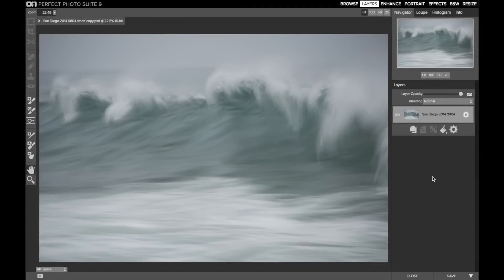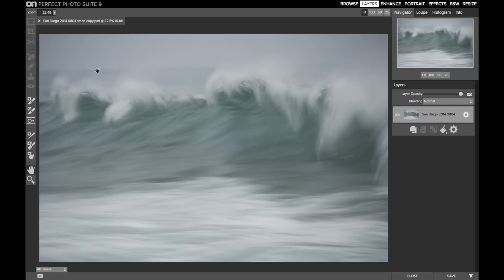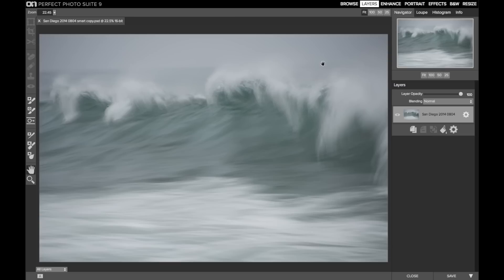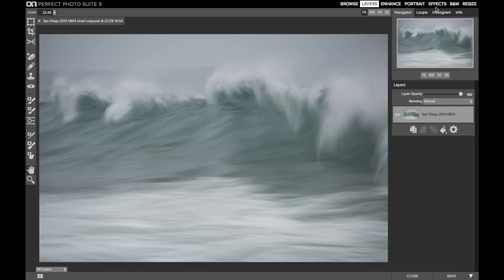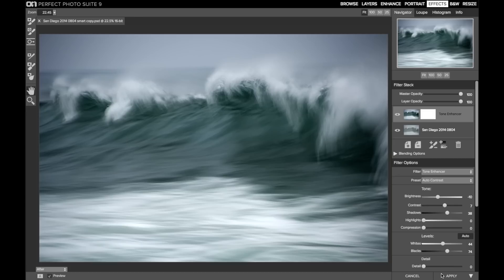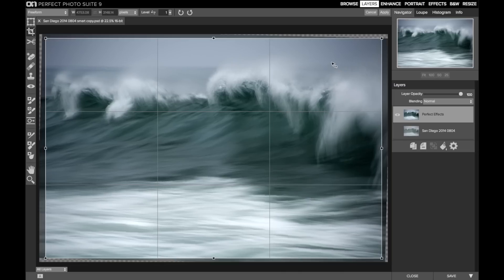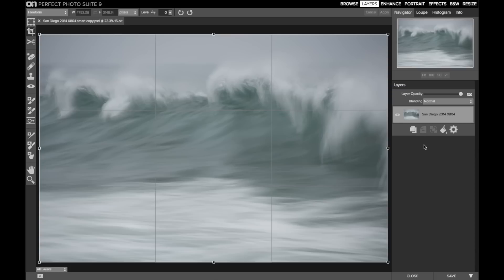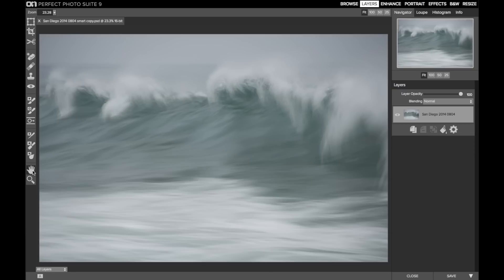A Quick Tip on Leveling in Perfect Photo Suite 9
Watch Scott Davenport walk through how to stylize and level your image in the Perfect Photo Suite 9.